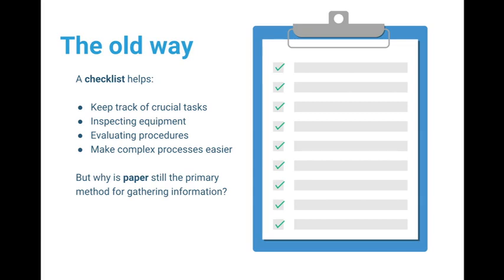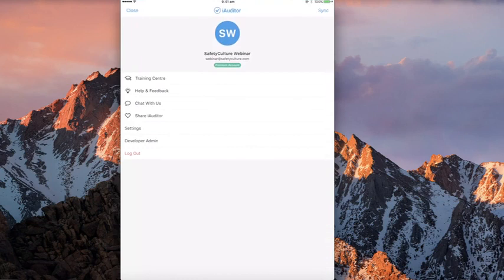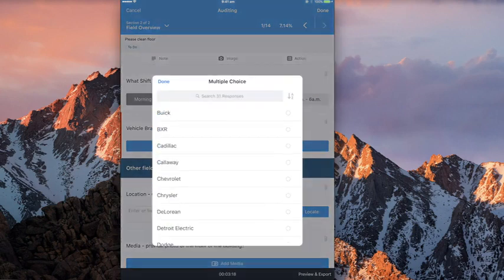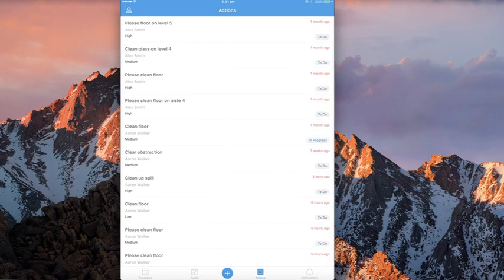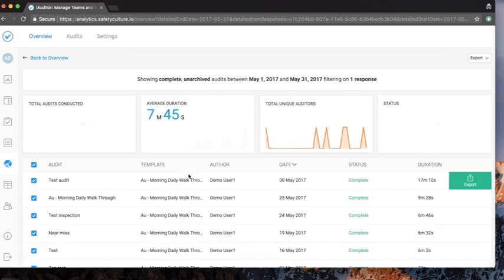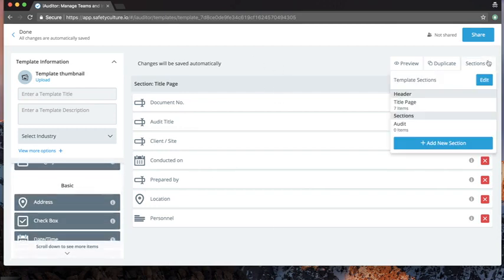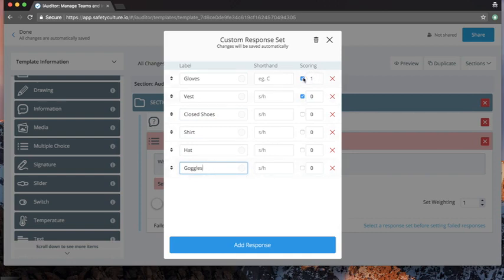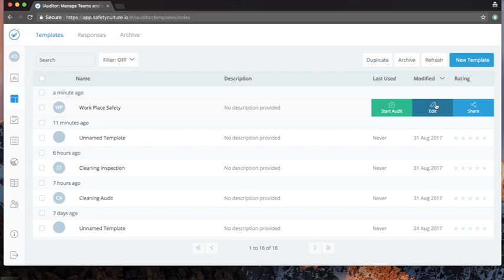SafetyCulture (Formerly iAuditor) Webinar | Introduction to SafetyCulture Web Platform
In this product demo, you’ll learn how to transform your inspections with smart, mobile forms.
Set up your first inspection template and learn what template fields to use. Discover how to complete inspections from your mobile device and attach photos, create and submit reports instantly and review data in the analytics dashboard. Drive better decisions with iAuditor and manage your team effectively.